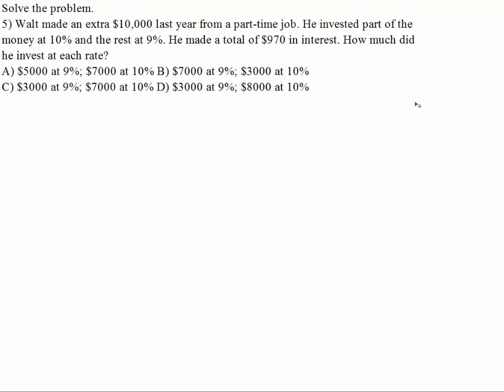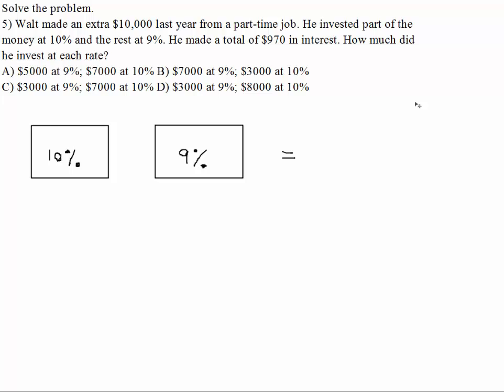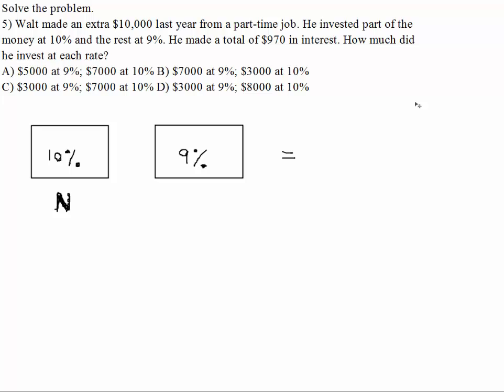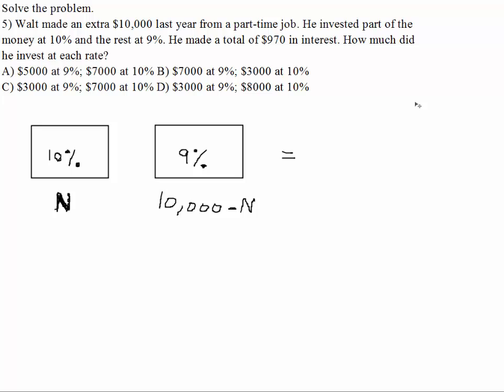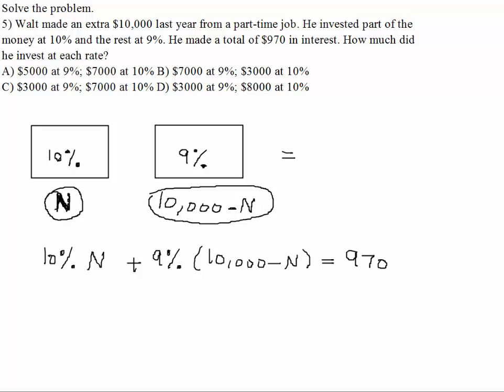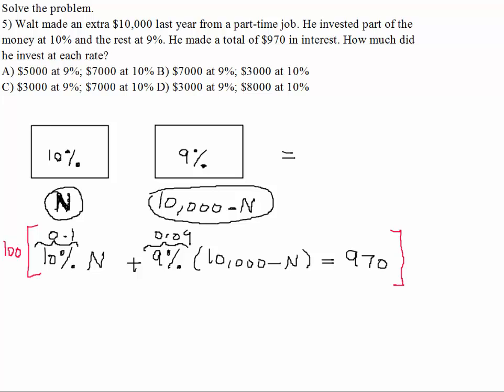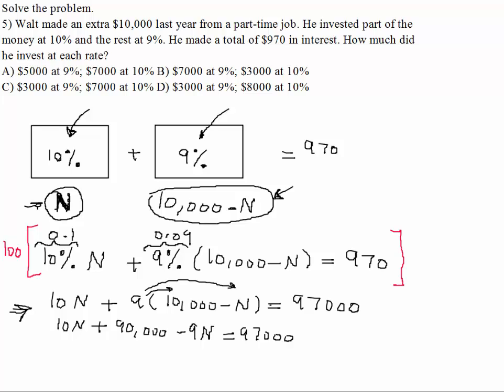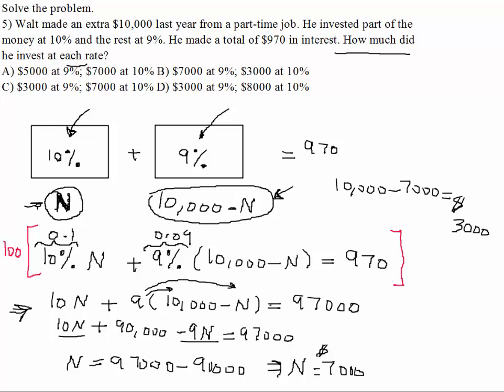Solution to Problem 5, Math 125: Intermediate Algebra Topic 1